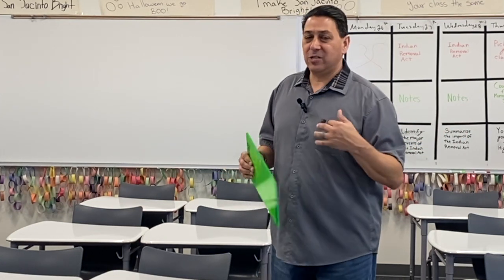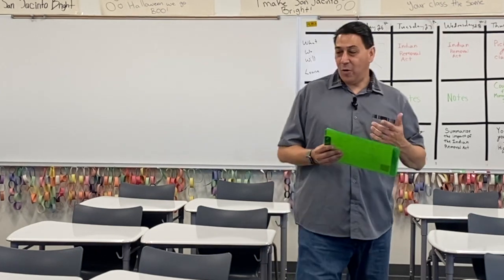Test Day Done Right – Here's Exactly How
🎯 If your students are cheating on tests… it’s probably not what you think—it’s your procedures.

In this video, I break down a simple but powerful testing procedure system that helps eliminate cheating, improve classroom management, and keep students focused from start to finish.

This is not about the test itself—it’s about how you run the test day, and the small systems that make a big difference in student behavior and accountability.

🎯 In this video, you’ll learn:
🏫 How to structure a clear, repeatable testing routine
👀 Why teacher positioning (back of the room) changes everything
💡 How to monitor all students without feeling overwhelmed
📊 A simple system to track who is finished (and who isn’t)
⚖️ How to reduce cheating without confrontation
🔥 Why having a “what to do when finished” plan is critical

If you’re dealing with:
✔ students trying to cheat
✔ lack of focus during tests
✔ chaos when students finish early
✔ feeling like you can’t monitor everyone

This system will immediately improve your classroom control.

⭐ Key takeaway:
Strong classroom management during testing isn’t about control—it’s about having clear procedures that students follow automatically.

⏱️ Chapters:

00:00 – Why testing procedures matter
00:19 – Real story: how cheating changed everything
01:02 – Focus: procedures, not the test itself
01:26 – Teacher positioning (why I stand in the back)
02:03 – Using Google Forms for testing
02:12 – Step-by-step test day routine
02:40 – Monitoring student screens effectively
03:05 – Walking the room with purpose
03:17 – The “raise your hand when done” system
03:57 – Tracking completion with a seating chart
04:20 – Identifying who needs attention
04:28 – The biggest mistake teachers make
04:57 – What students should do when finished
05:04 – Using Edpuzzle to keep students engaged
05:22 – Final thoughts on testing procedures